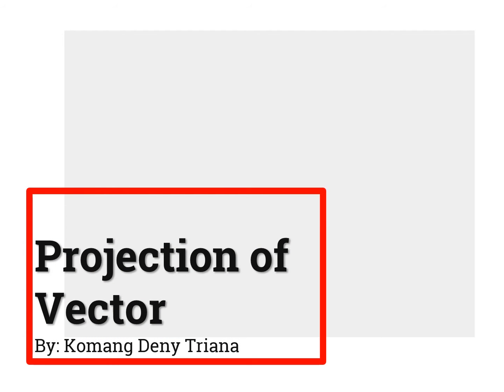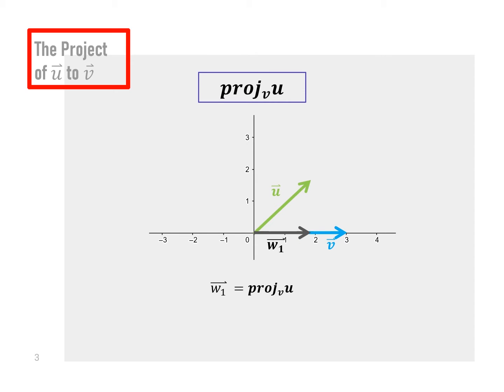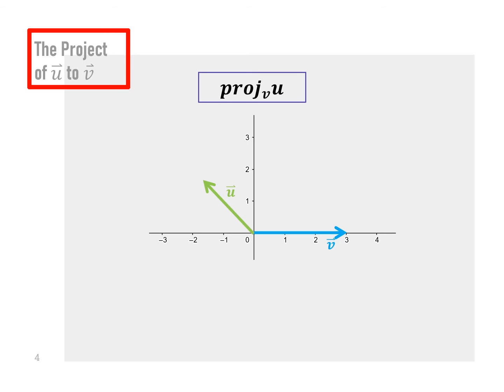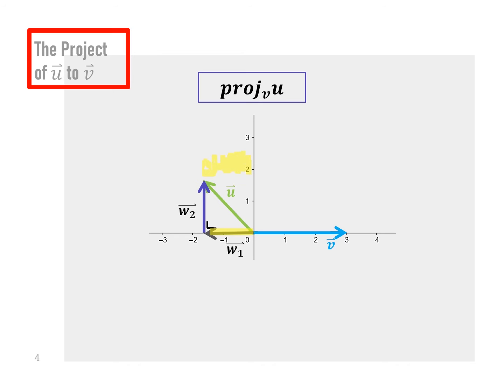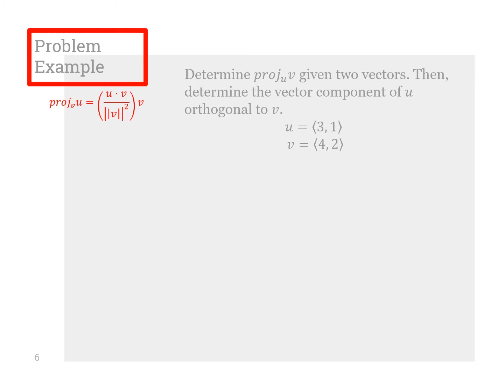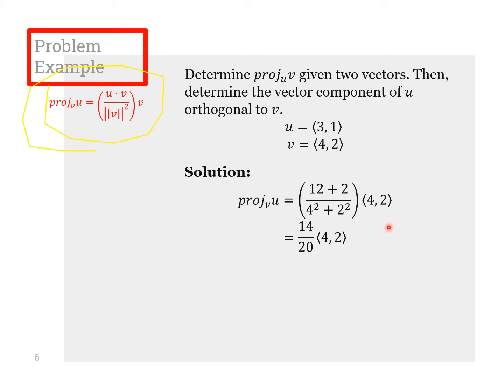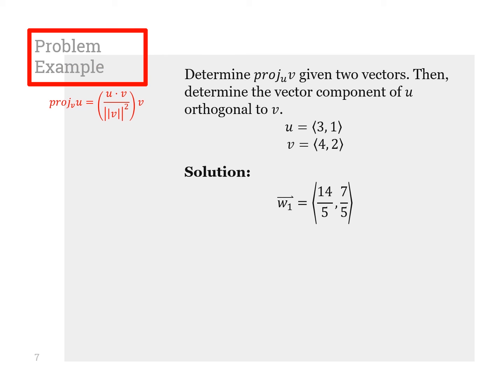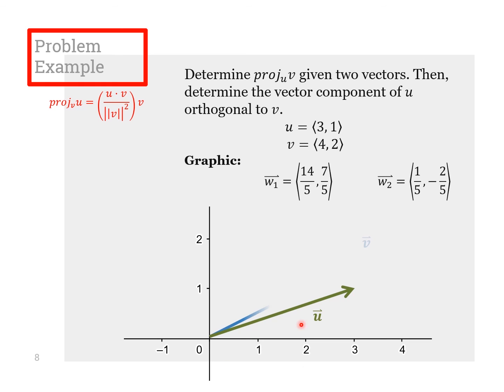The shadow term for vector, namely projection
This video was made to complete on of the assignments in the English for Math course.
The creator:
Name: Komang Deny Triana
Institution: Ganesha Education of University
Class: 3A Mathematics Education
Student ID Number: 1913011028